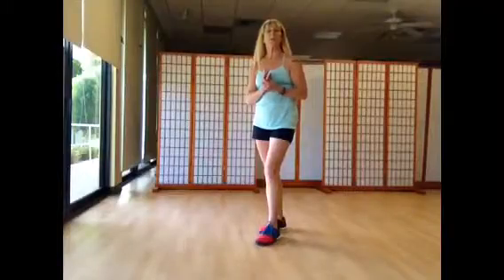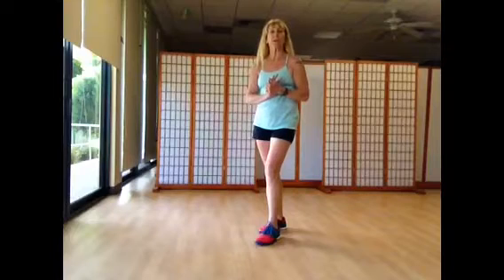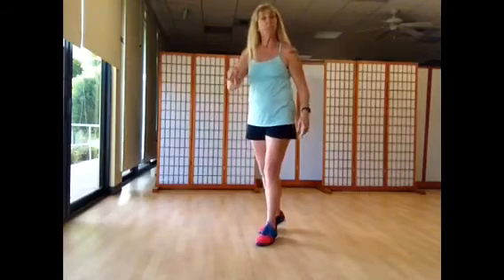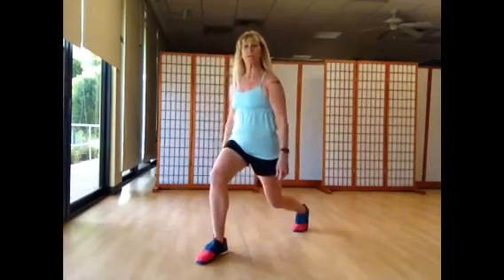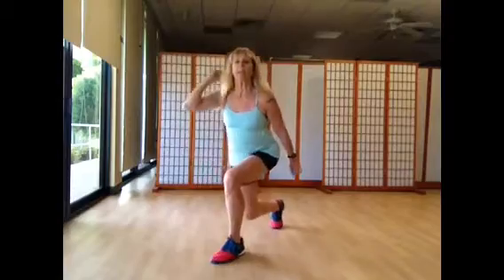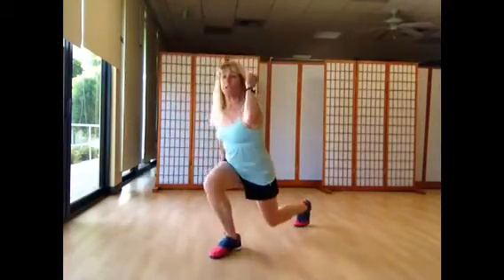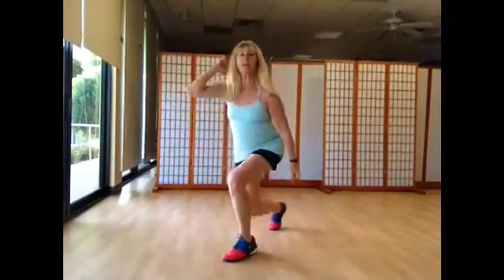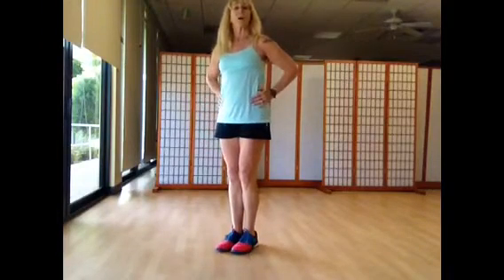Split Squat Jump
Instruction on how to do a split squat jump.